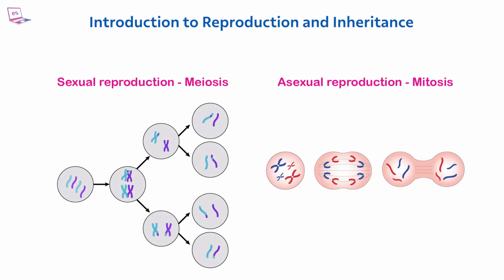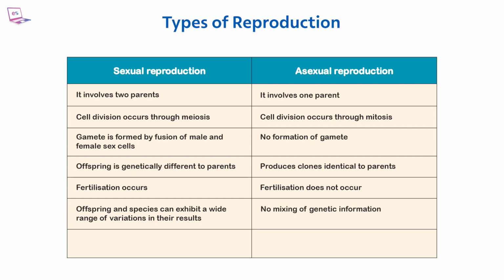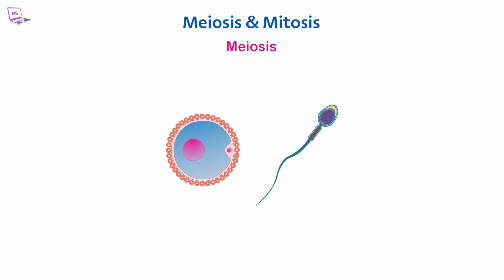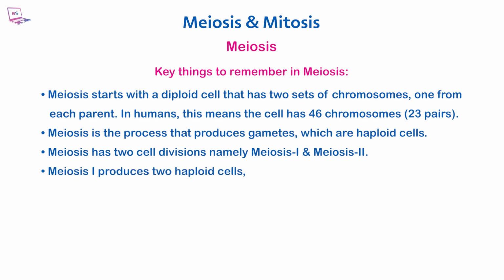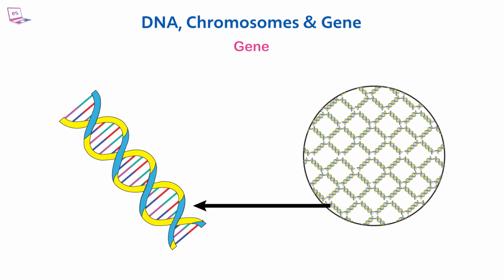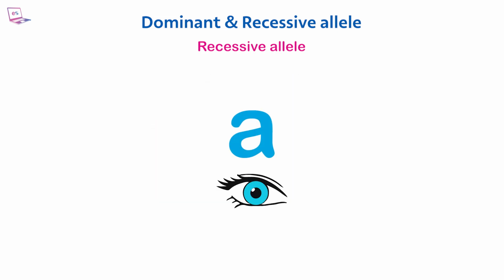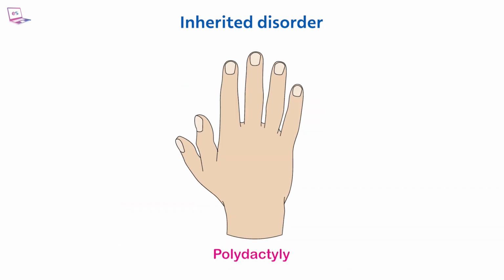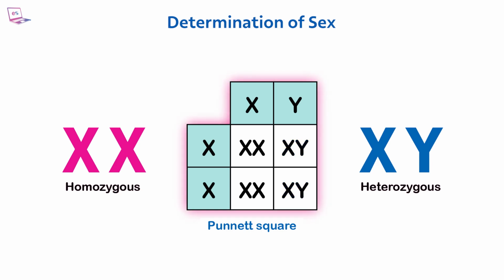Reproduction & Inheritance: Genes, DNA, & Genetic Traits Explained | ExamSorted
🧬 How do we inherit traits? Discover the science of reproduction and inheritance in this informative video! 🎥✨

 ✅ Types of Reproduction – Sexual vs. Asexual
 ✅ Cell Division – Meiosis & Mitosis Explained
 ✅ DNA, Chromosomes & Genes – The Blueprint of Life
 ✅ Dominant vs. Recessive Alleles – How Traits Are Passed On
 ✅ Inherited Disorders – Polydactyly, Cystic Fibrosis & More
 ✅ Genetic Cross & Punnett Square – Predicting Offspring Traits
 ✅ Sex Determination – How Gender is Decided

📌 Watch & Learn! Share to spread awareness about genetics and inheritance! 🧬👩‍🔬